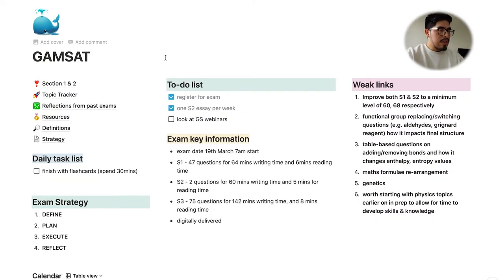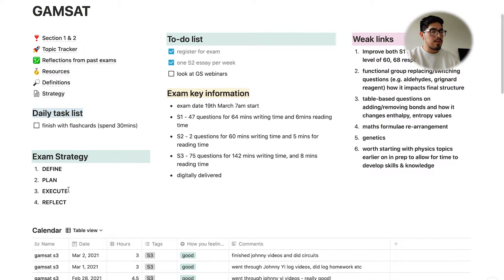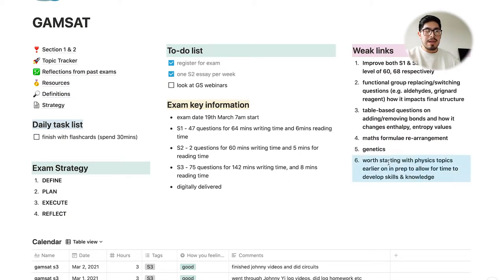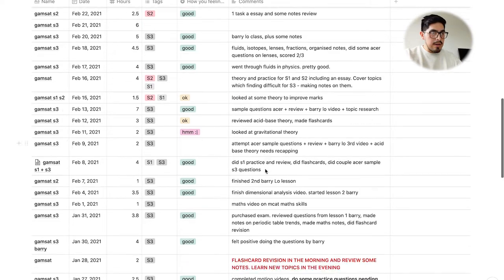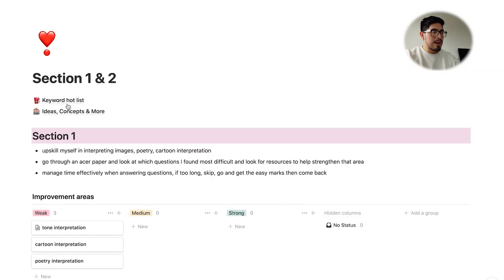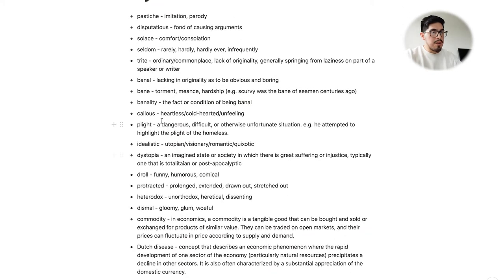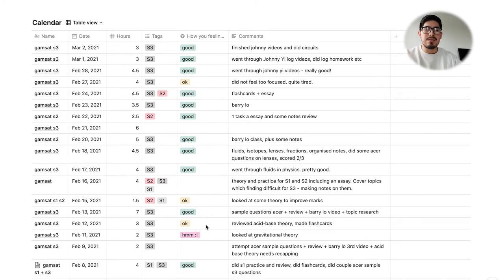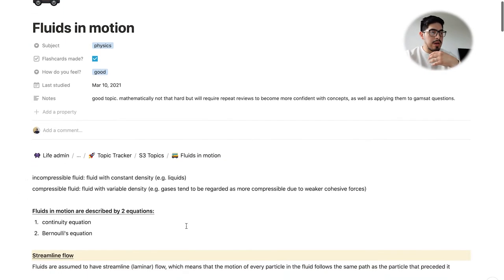How I use NOTION to make NOTES for GAMSAT Medical School Admissions Exam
It's Diego and I'm back with another video!

In this video I give you a Notion tour and show you around my Notion setup and how I used it to organise my study schedule for the GAMSAT Medical Admissions Exam in March 2021.

TIMESTAMPS:

2:18 - Dashboard Tour
6:05 - Study session tracker
7:24 - Progress tracker
8:40 - Section 1 and 2 Space
10:52 - Exam Strategy
12:41 - Section 3 Science Topics tracker

RECORDING GEAR:

Microphone: Yeti Blackout